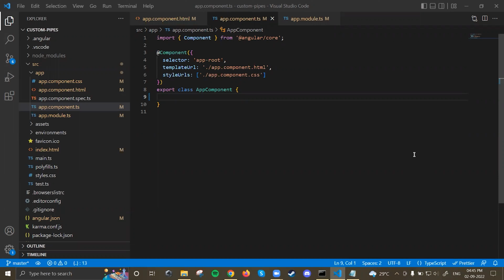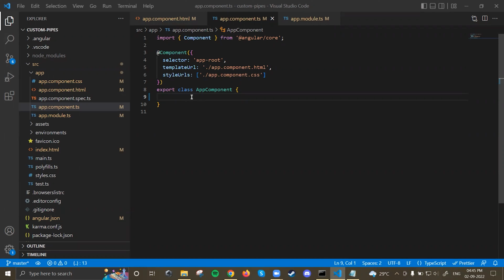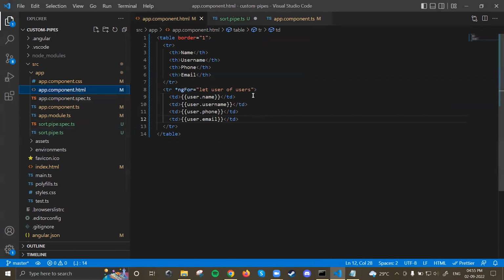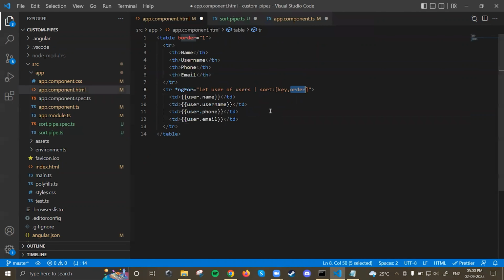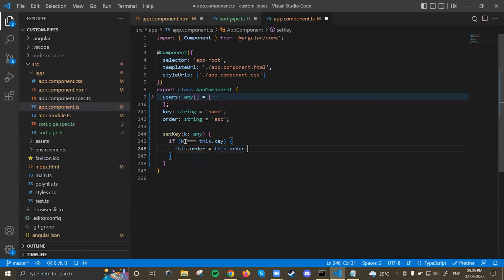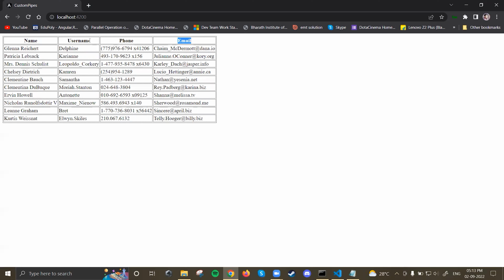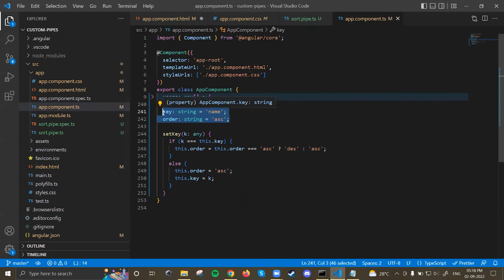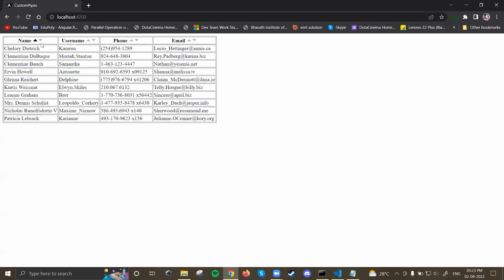Learn Angular - Practice Examples - Part 6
Angular Practice Example - Part 6
1. Displaying a table of data
2. Sorting the table columns using custom pipes in Angular
3. Sorting the data in alphabetical and reverse alphabetical order

angular TRAINING in Hyderabad
angular training in Madhapur
angular classes in Hyderabad
angular tutorial
What are pipes in angular?
What are angular pipes?
basics in angular
angular course'
angular for beginners
Angular Practice Example- Part 3:

Angular Custom Pipe - Sorting

ABOUT MY CHANNEL:
Hi! I’m {Praveen}. On my channel, you will find classes on Web Development.

Feel free to add me on Instagram/Facebook: {EduPoly}